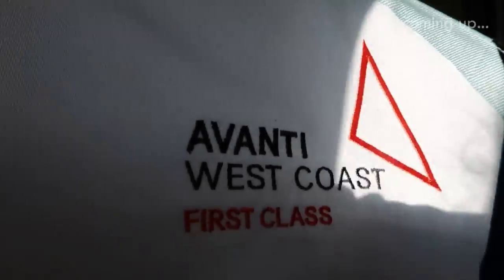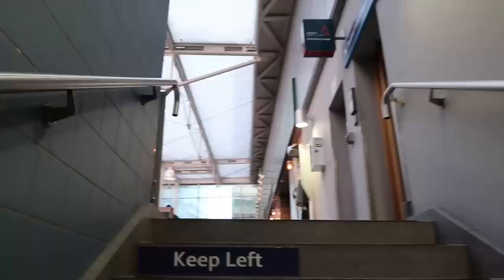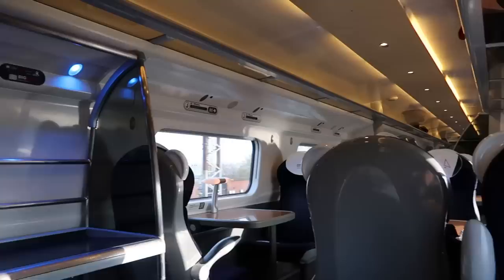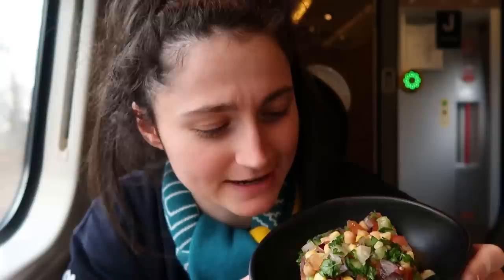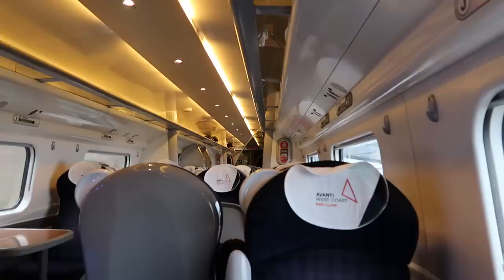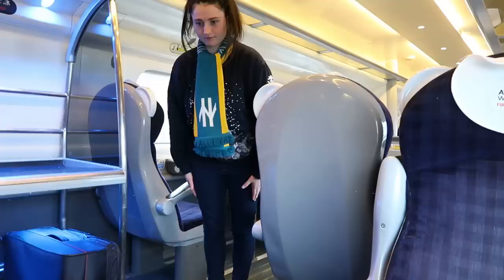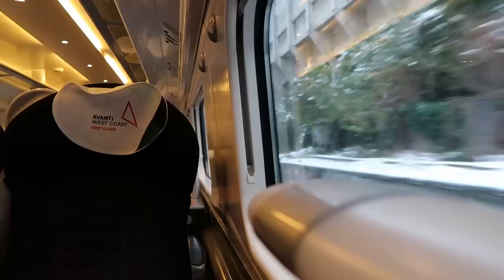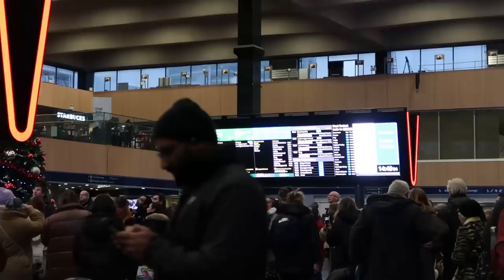Manchester to London in FIRST CLASS on Avanti West Coast Pendolino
Manchester to London in FIRST CLASS on Avanti West Coast Pendolino (12/12/22). I travelled down to London Euston in first class to check out what this experience has to offer...

A BIG THANKS to my patrons:
jimnicebutdim